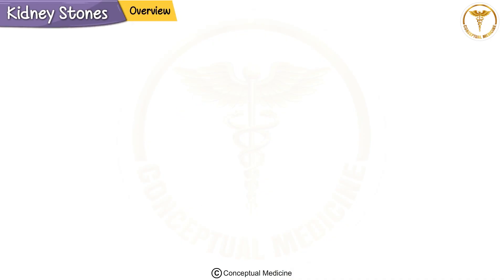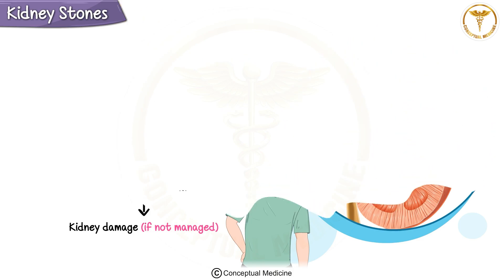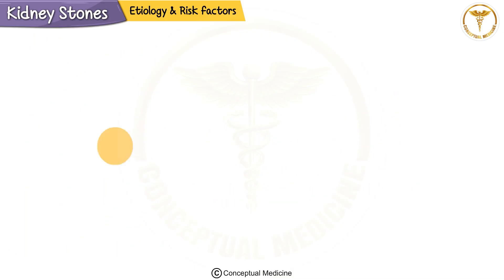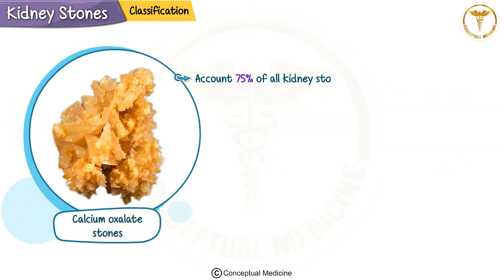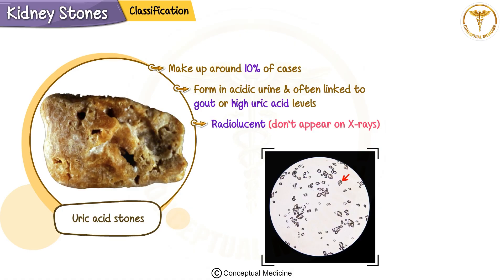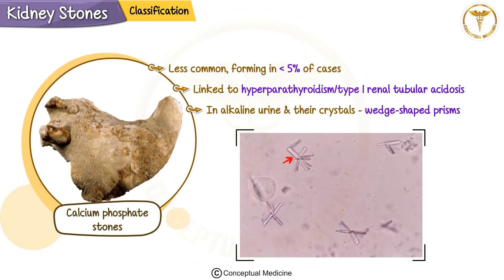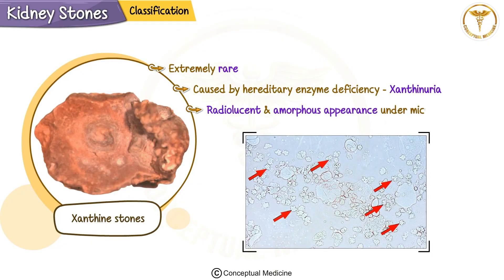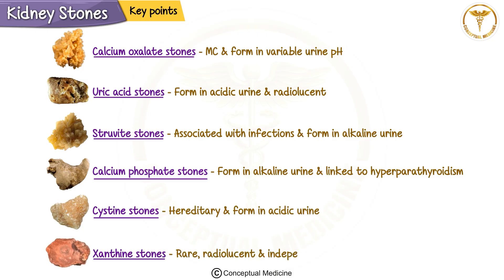Kidney Stones (Nephrolithiasis) Animation ! High-Yield Urology for NEET PG/FMGE/USMLE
Nephrolithiasis, or kidney stones, is a high-yield topic in Internal Medicine, Urology, and Surgery — and is frequently tested in NEET PG, FMGE, and USMLE exams. 💯🩺 In this concept-focused video, we cover the essentials of kidney stone formation, risk factors, and types of stones including calcium oxalate, uric acid, struvite, and cystine. Learn the classic presentations — flank pain radiating to the groin, hematuria, nausea, and renal colic. We also decode diagnostic imaging (X-ray, NCCT KUB, ultrasound) and lab evaluation including urine pH correlations 📊. Plus, get a crystal-clear breakdown of treatment protocols, from hydration, analgesia, and medical expulsive therapy to ESWL, URS, and PCNL — and understand which stone type is radiolucent or infection-associated. Perfect for mastering MCQs and rapid clinical recall! 🧬🚑